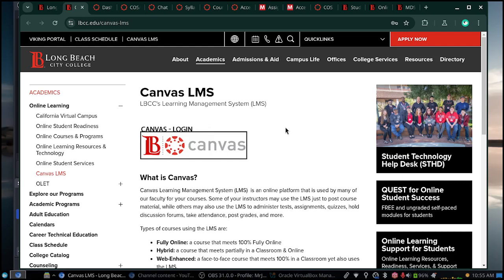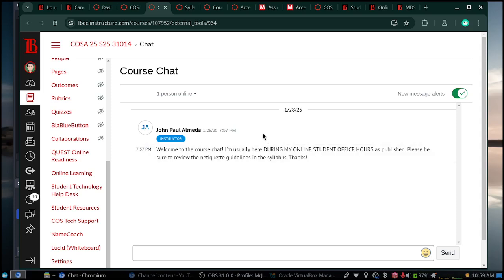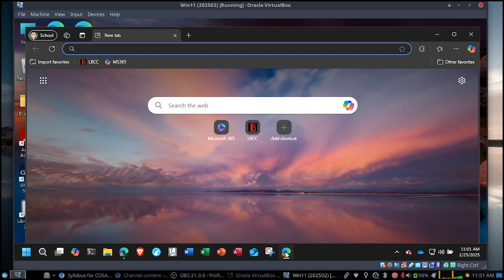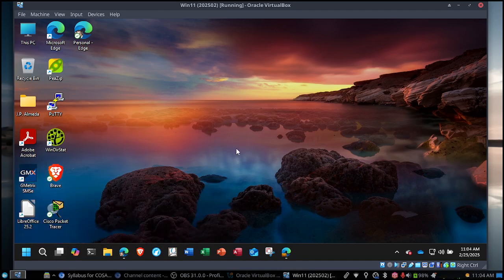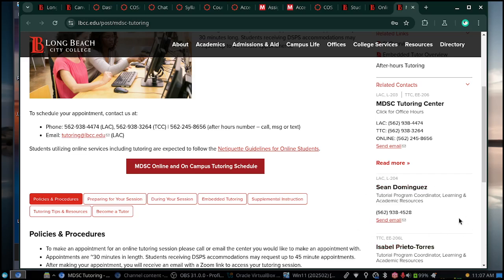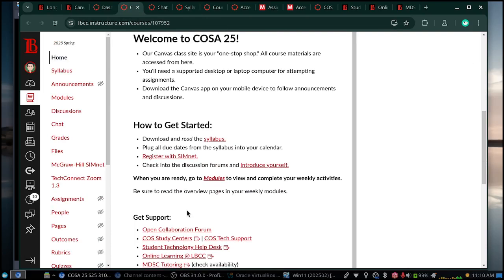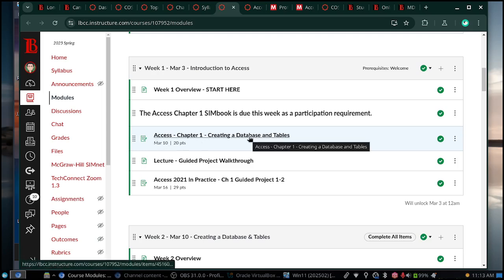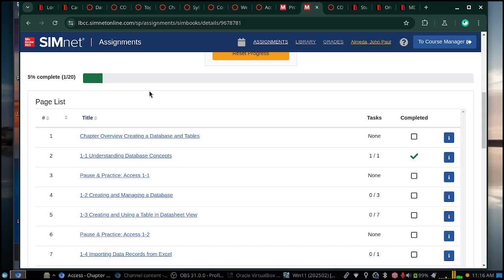COSA 25 - First Week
Here's what to expect for your first week.